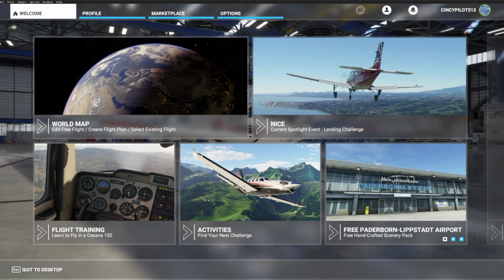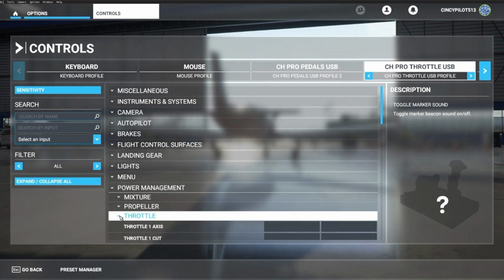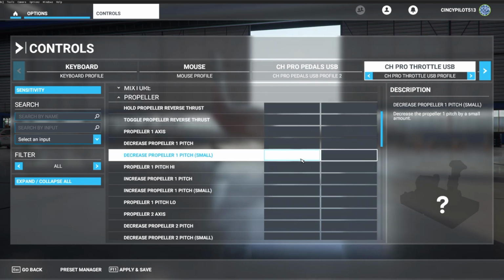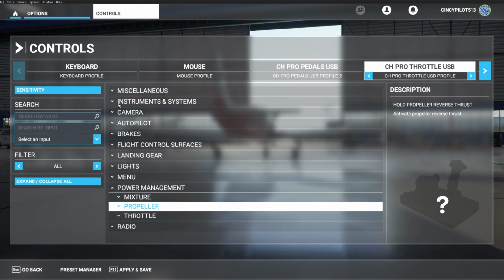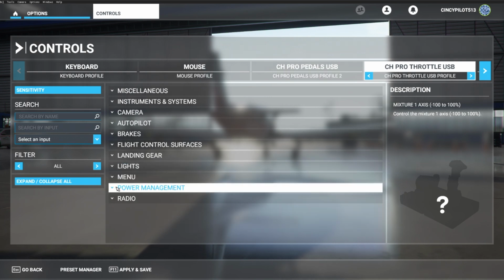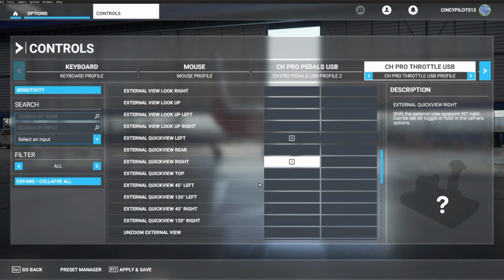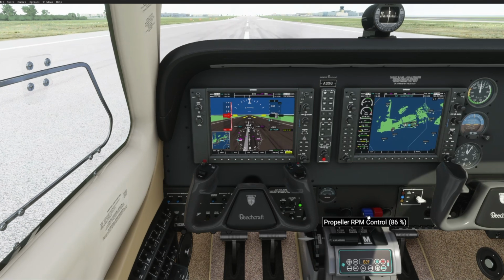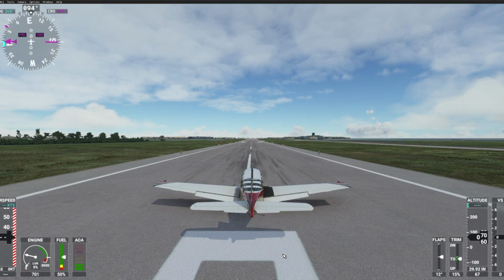CH Pro Throttle Configuration with Microsoft Flight Simulator (Throttle, Prop, Mixture, Pking Brake)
The CH Pro Throttle simulator setup can be overwhelming. In this video Sporty's own Chris McGonegle will walk us through how to pair the Pro Throttle with Microsoft Flight Simulator 2020. This video will cover configuring throttle, propeller, mixture, toggling of parking brake, and a few customized camera views. The CH Pro Throttle is available at Sporty's Pilot Shop in addition to dozens of other flight simulator products.